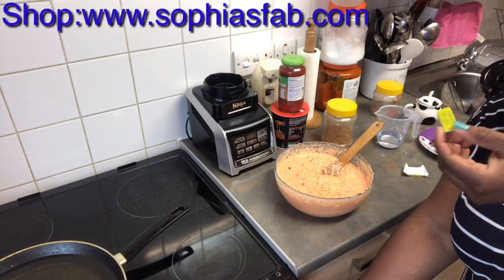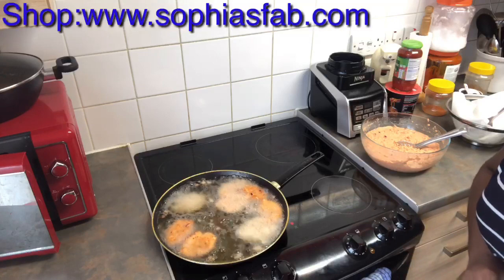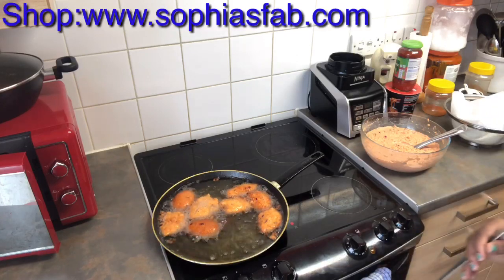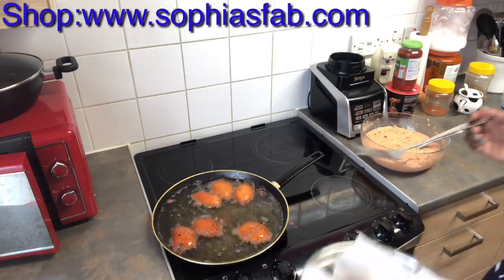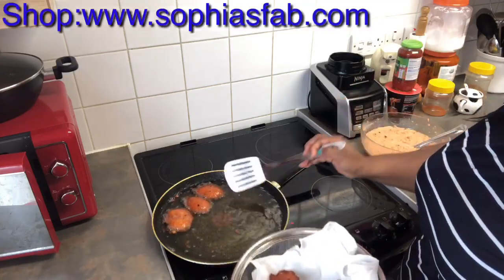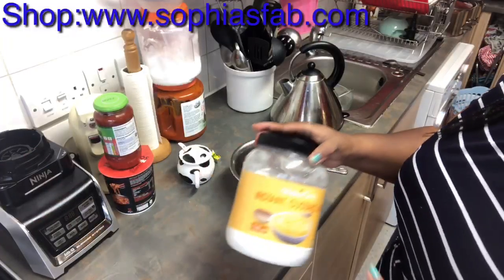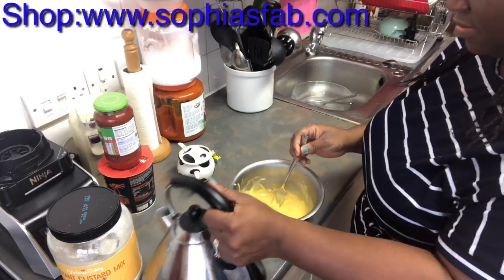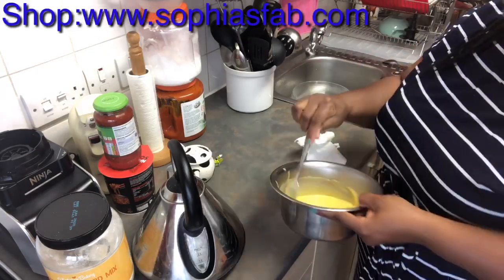NIGERIAN AKARA RECIPE | Nigerian Breakfast Idea | Nigerian Akara Easy Method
THE PERFECT KOOSE OR AKARA RECIPE {PEELED  BEANS FRITTERS}

Learn how to make this deliciously easy and simple Akara/Koose,
in this recipe, I used the brown bean already peeled,

 you can use Black EYE Bean soak in water for about 1hour or use your food blender/processor using the pulse setting to peel the bean and wash clean by removing the skin.

I have listed all the other ingredients I use in the video.